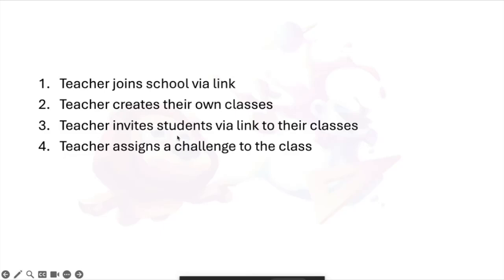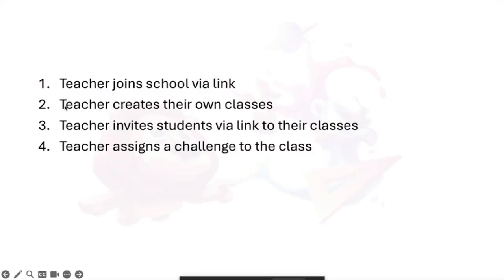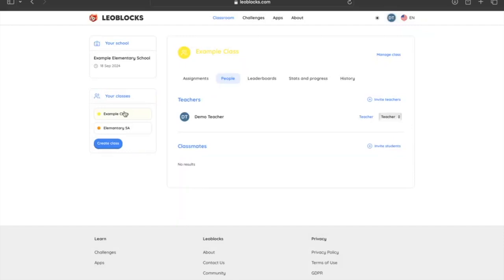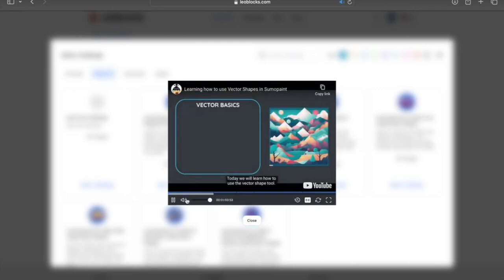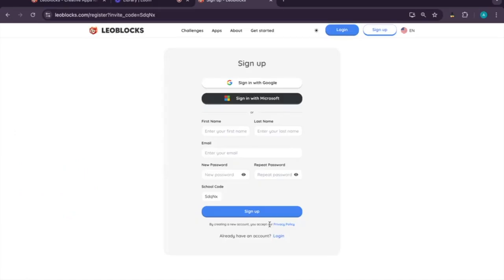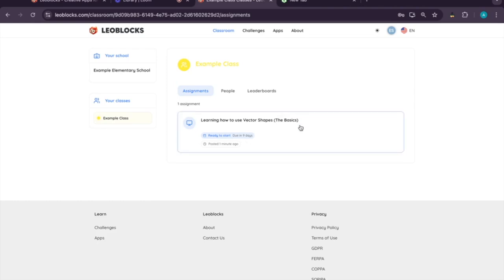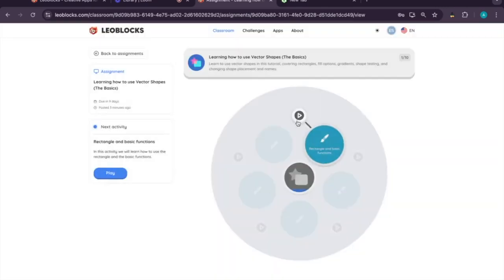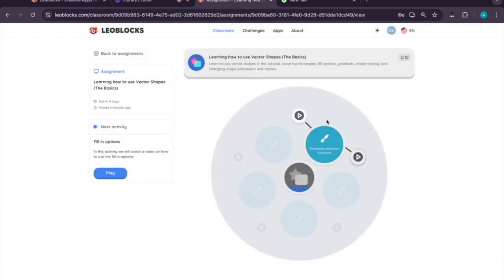Leoblocks Teacher Onboarding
Welcome to learning how to use the Leoblocks platform as a teacher.